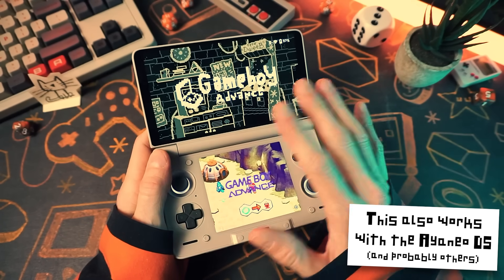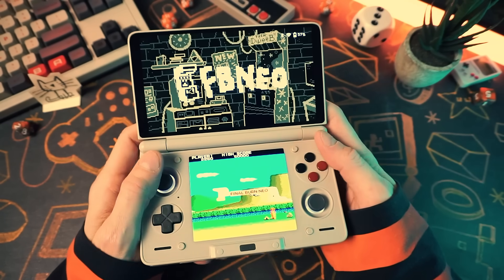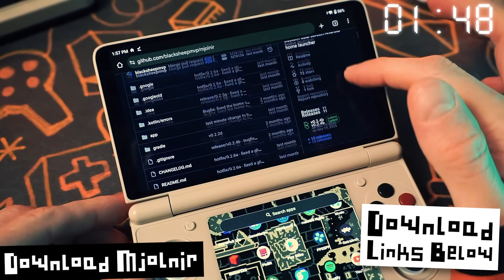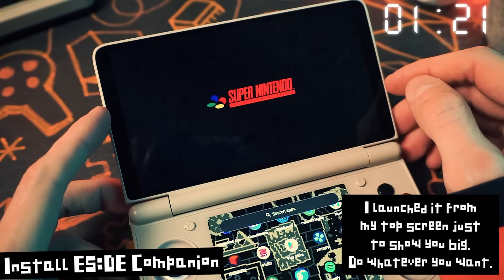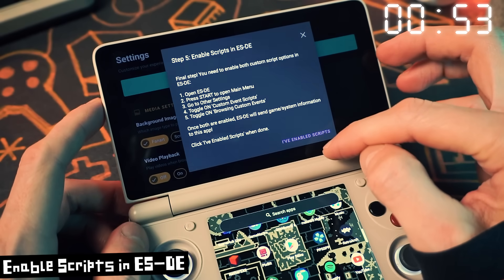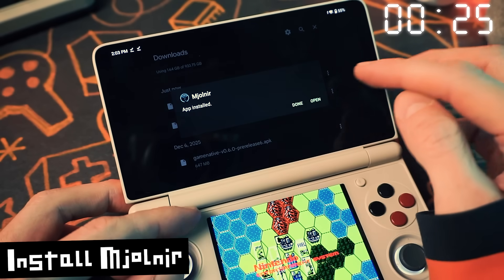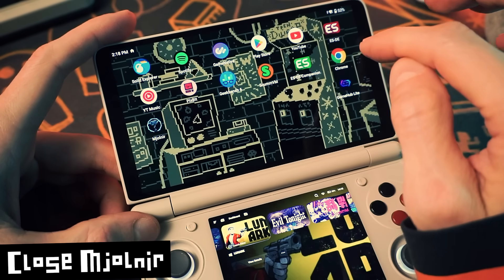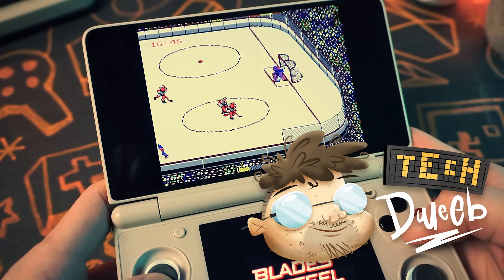DO THIS on your Dual-Screen Handhelds! // 2 Minute Tutorial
This turns the Thor into a two-screen emulation dream where everything launches with one button. It’s easy, it’s slick, and it might make you 3% more likeable (results may vary).

* To download from Github, click on the latest release, and download the latest APK file (the one with the highest version)

    🧙‍♂️ TECHDWEEB // LVL 99 MR.SMARTIE PANTS
You are now under the protection of the Dweeb Ward. Take this root beer for your journey, and proceed with caution and lusty menu music.

༺ SOCIAL LINKS ༻
The map to all known dweeb-locations:

Acquire dusty relics and trinkets via my unassuming storefront:

༺ MY GEAR ༻
The fabled tools of my daily grind:
💻 Mini PC .
🎮 PC Controller .
🕹️ Retro Controller .

Receive +2 respect from the Dusty Game Society.

Includes a shiny badge, rare emotes, and priority responses from your benevolent game master.

Gather ye all at the Dweeb Tavern:
Trade tales, share scrolls, and be weird with fellow adventurers.